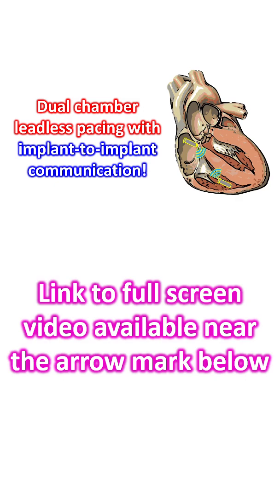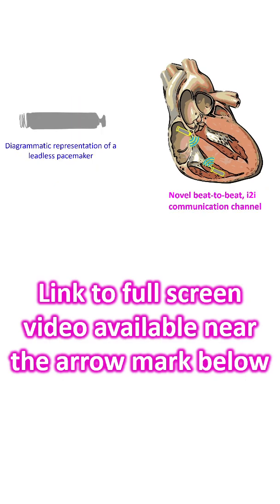Dual chamber leadless pacing with implant to implant communication!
Ninety eight percent atrioventricular synchrony has been demonstrated by implant-to-implant communication with two leadless pacemakers, one in the atrium and another in the ventricle. AV synchrony was maintained across postures and activities even with heart rate above 100 beats per minute.